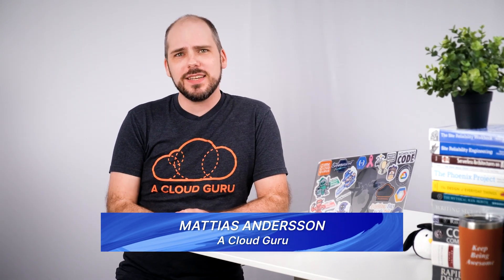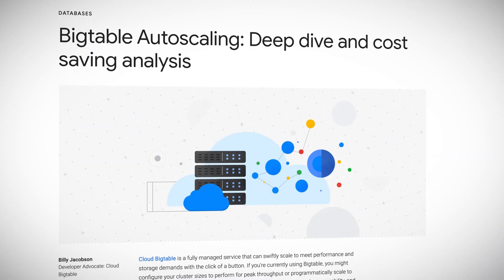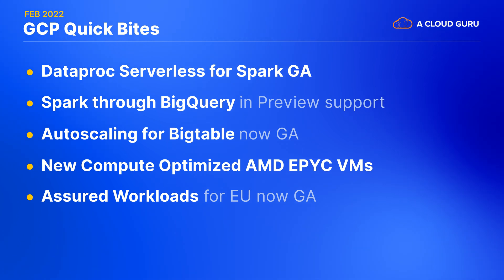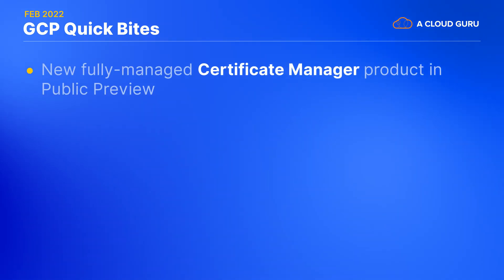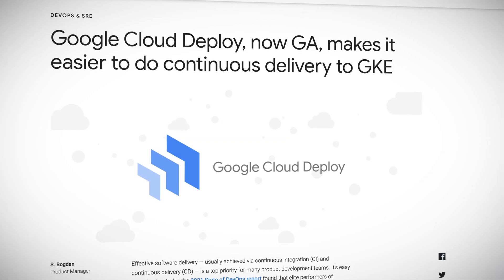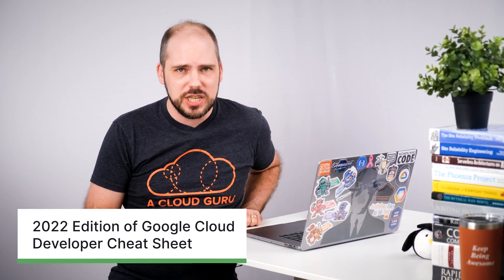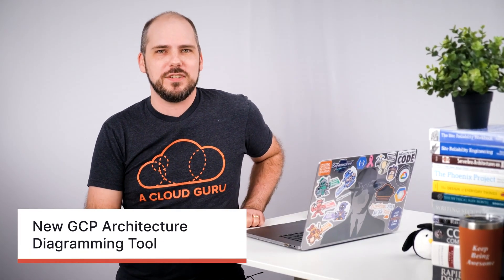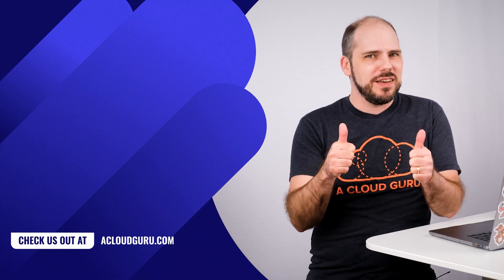GCP This Month: New Developer cheat sheet, GCP architecture diagram tool & 2nd gen Cloud Functions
Mattias is back with the biggest GCP news this month. We have new Cloud Deploy and Certificate Manager products, Google Bigtable autoscaling, Assured Workloads for EU, and a new generation of Cloud Functions. Plus, we take a look at the new 2022 Google Cloud Developer cheat sheet and GCP Architecture diagramming tool.

Quick jump to the Google Cloud Platform news:
Introduction (0:00)
Dataproc Serverless for Spark GA (0:31)
Spark through BigQuery in Preview support (0:54)
Autoscaling for Bigtable now GA (1:08)
New Compute Optimised AMD EPYC VMs (1:34)
Assured Workloads for EU now GA (2:00)
Cloud Functions 2nd Generation in public preview (2:33)
New fully-managed Certificate Manager (3:35)
Cloud Deploy now GA for continuous delivery to GKE (4:29)
Data Cloud Summit and Cloud Next coming up soon! (5:06)
2022 edition of Google Cloud Developer Cheat Sheet (5:48)
New GCP Architecture Diagramming Tool (7:12)

- Simplify data processing and data science jobs with Serverless Spark, now available on Google Cloud
- Strengthening our European data sovereignty offerings with Assured Workloads for EU
- Introducing Certificate Manager to simplify SaaS scale TLS and certificate management
- Google Cloud Deploy, now GA, makes it easier to do continuous delivery to GKE
- Back by popular demand: Google Cloud products in 4 words or less (2022 edition)